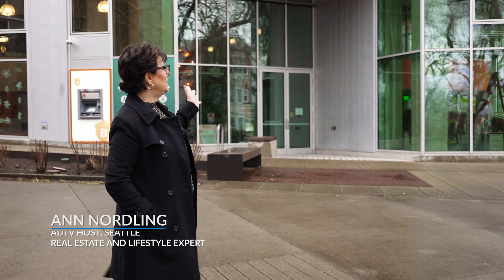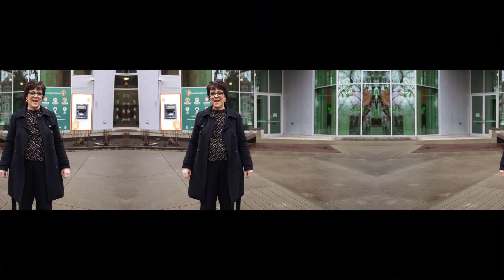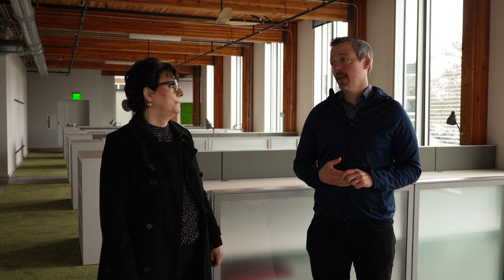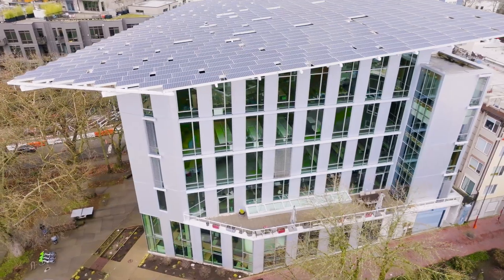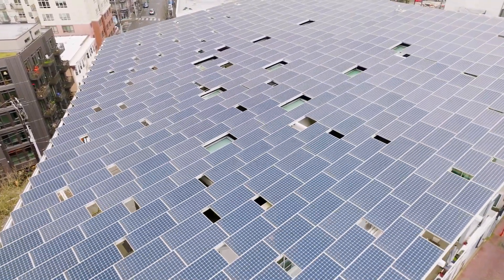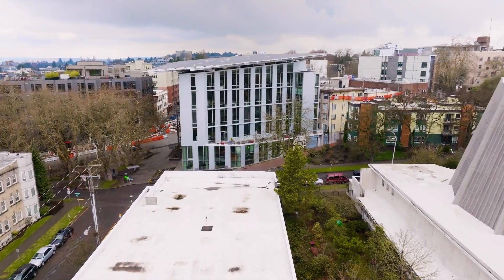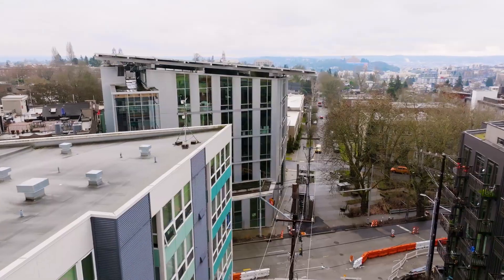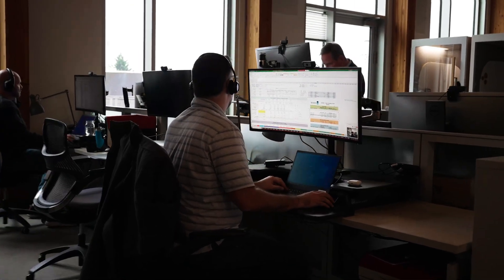Sustainable Building via PAE Engineers - Ann Nordling on The American Dream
In a special episode of The American Dream, our own Ann Nordling discusses sustainable "living buildings" designed by PAE Engineers—including the Bullitt Center.